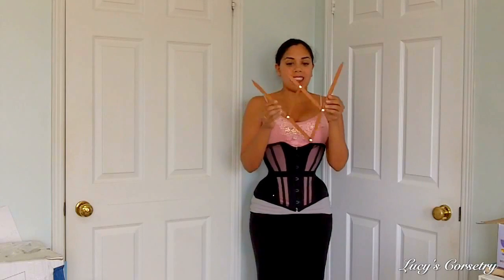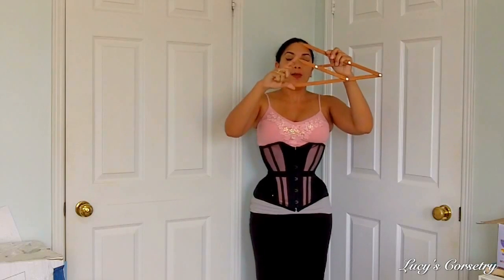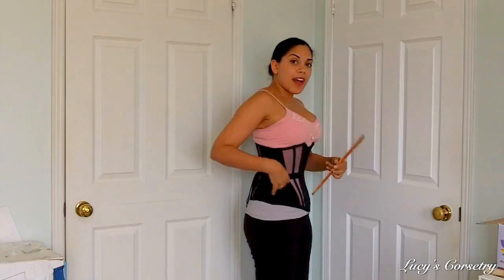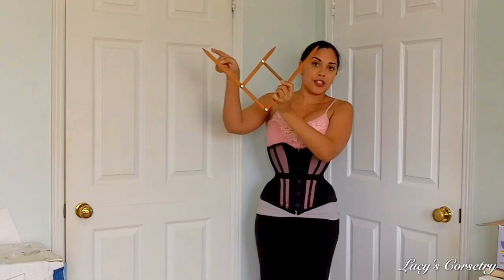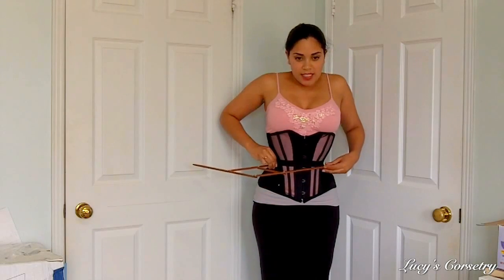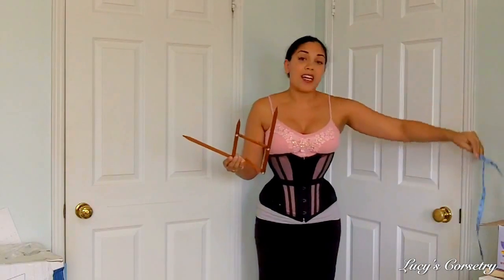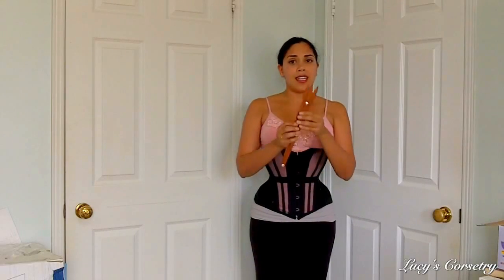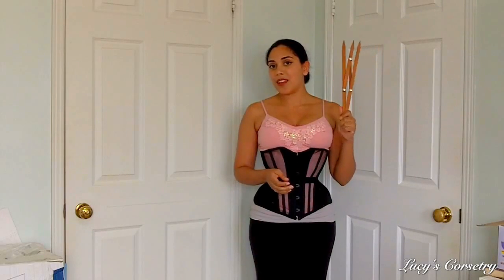The "Golden Ratio" as Applied to Hip Spring | Lucy's Corsetry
In this video, I go into a bit more detail about the nature of Phi, and discuss some uses for Fibonacci gauges, particularly applied to setting goals in corsetry. Some prefer to focus on their hip spring (waist/ hip ratio) as opposed to arbitrary numbers. For the most part, I prefer this as well - my initial goal of closing a 20" corset has already been achieved, but I generally feel that is too extreme on my figure. I much prefer how my figure looks at around 22" or 23", which coincides with the reduction at which the width of my waist is 1/phi compared to the width of my hips.

Math is beautiful.

I purchased three Fibonacci gauges (one mini, two full-size) from this seller on Ebay:
I used the full-size (mahogany) in this video.

What I'm wearing: Semi-mesh underbust corset made by Contessa Gothique Design.